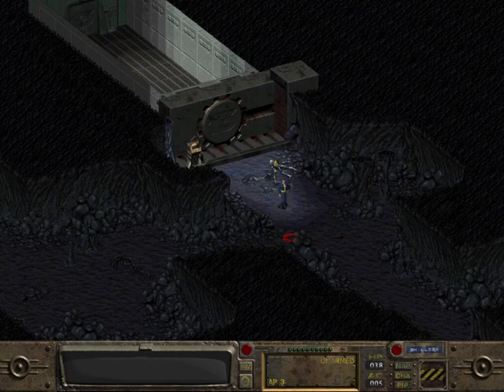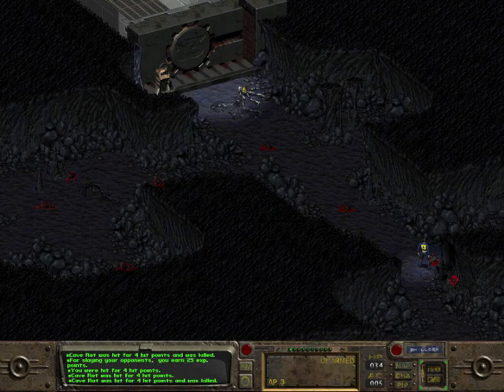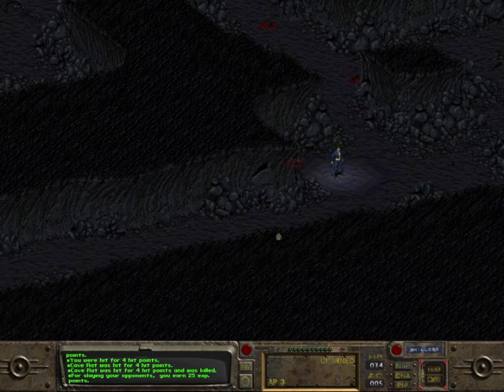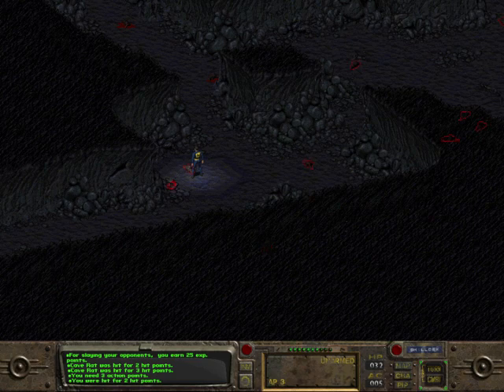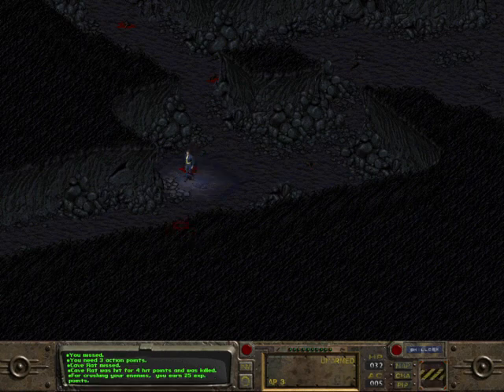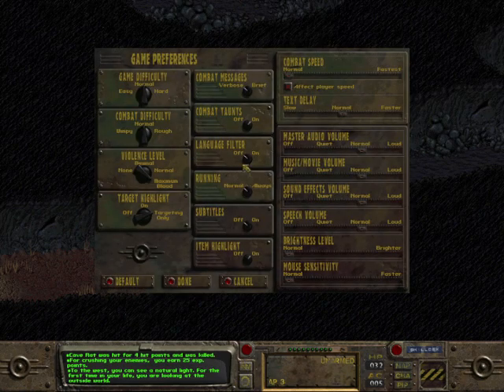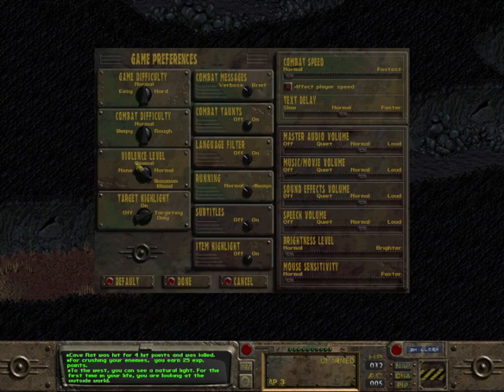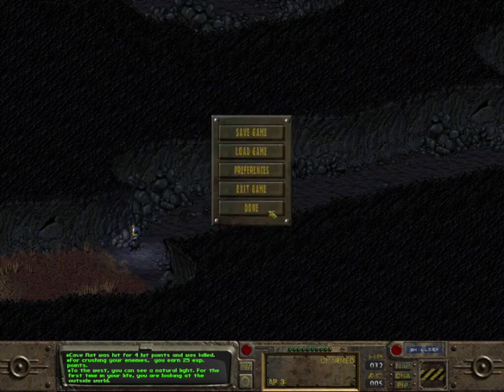Fallout Collection ☢️ 〔Epic Giveaway Expires September 5th, 2024〕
You've just unearthed the classic post-apocalyptic role-playing game that revitalized the entire CRPG genre. The Fallout® Classic Collection contains the following content: Fallout®, Fallout® 2, Fallout® Tactics: Brotherhood of Steel